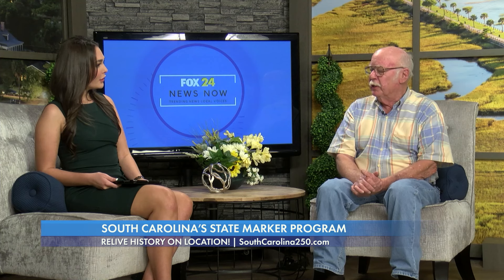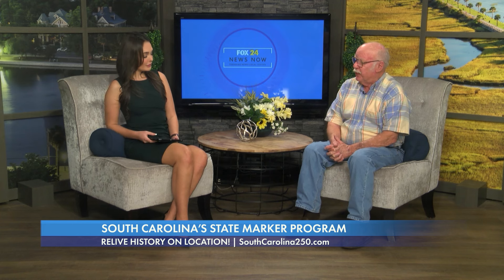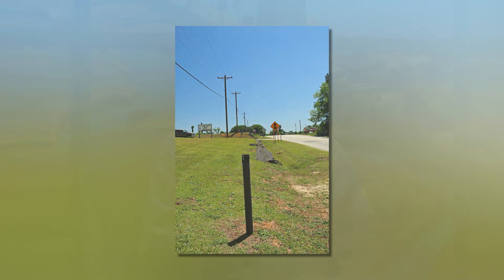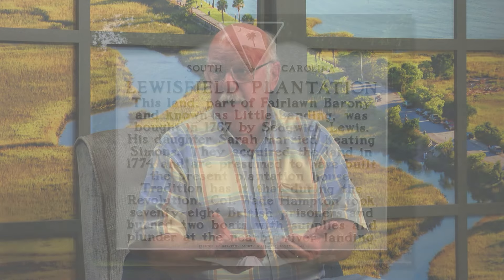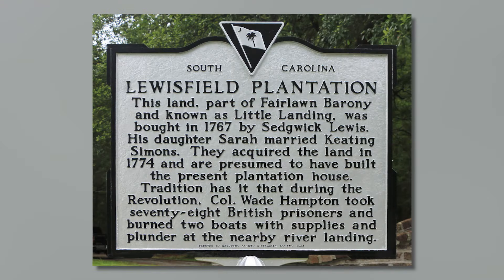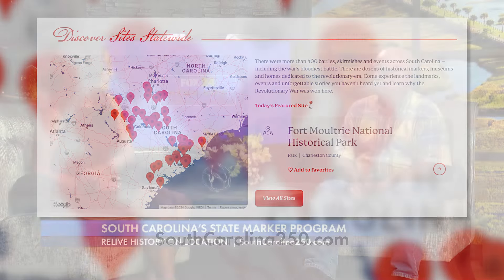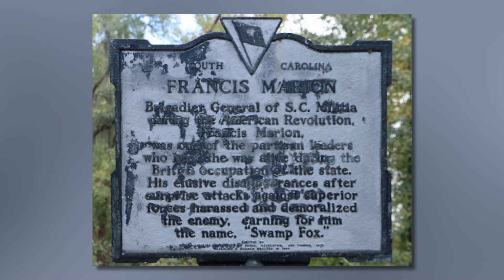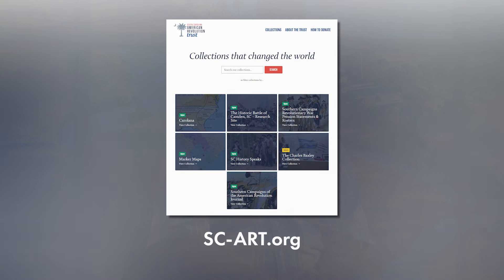South Carolina 250 and Our State's Historical Marker Program - History On Location!